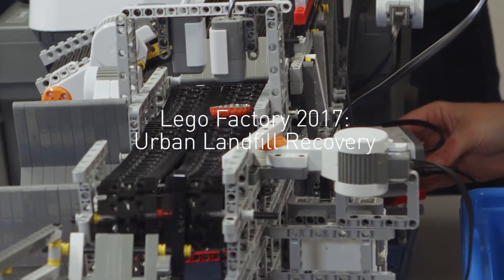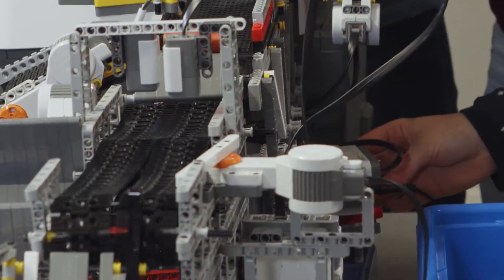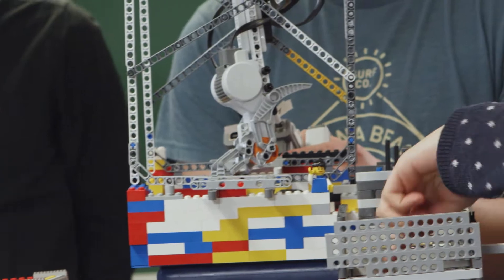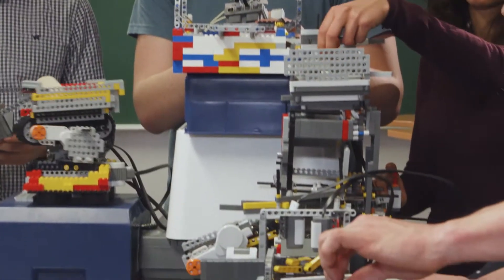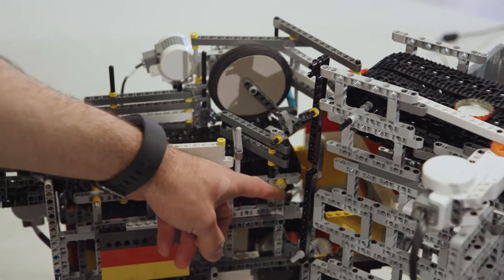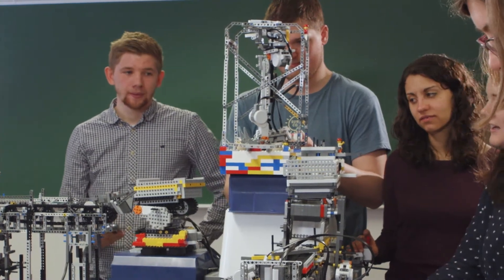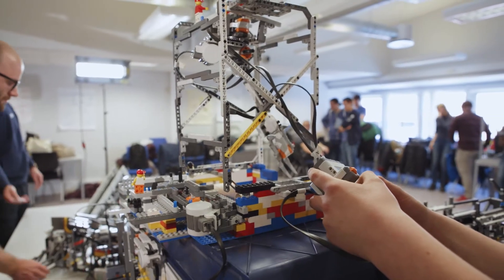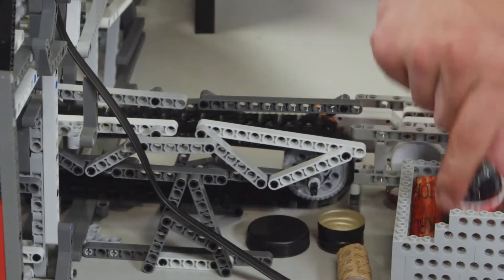Lego Factory 2017 - Urban Landfill Recovery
TPK 4185 - Industrial Systems Engineering